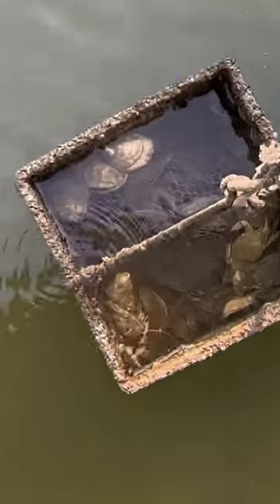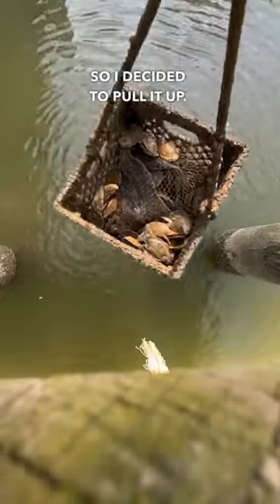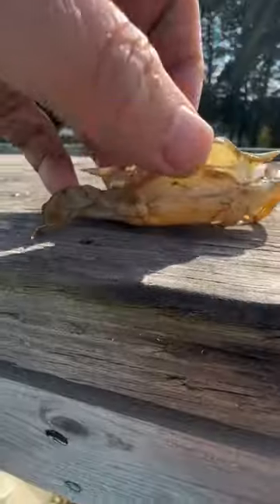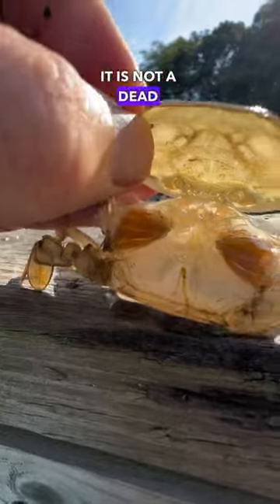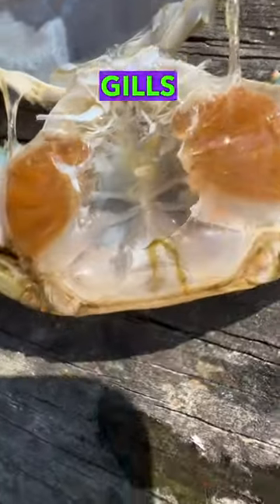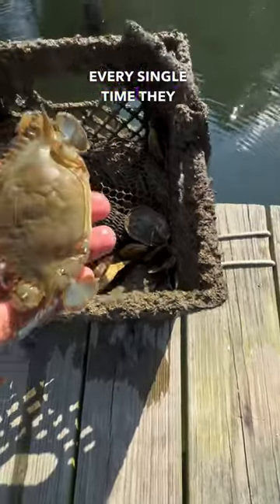I found a Soft Shell Crab 🦀👀